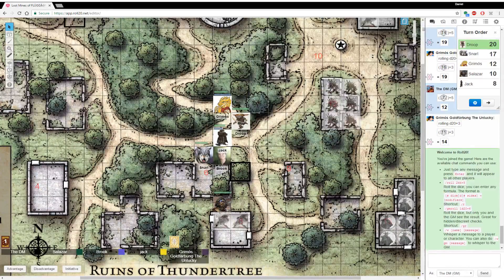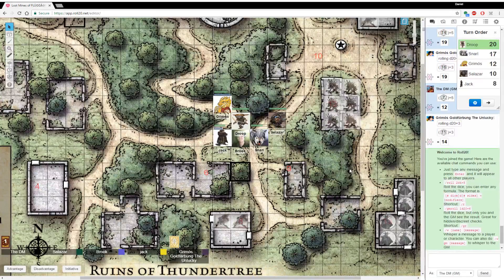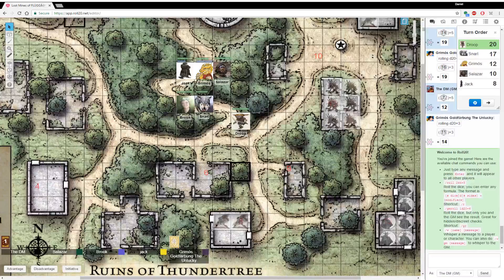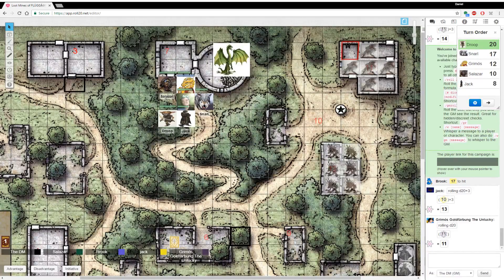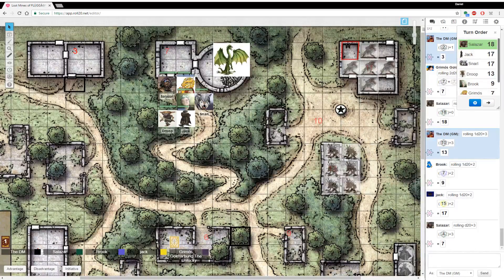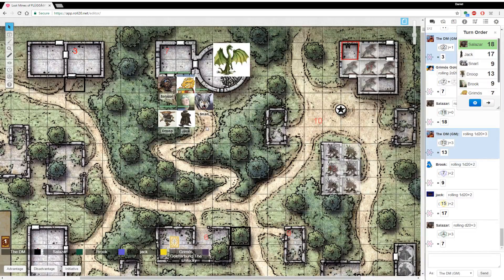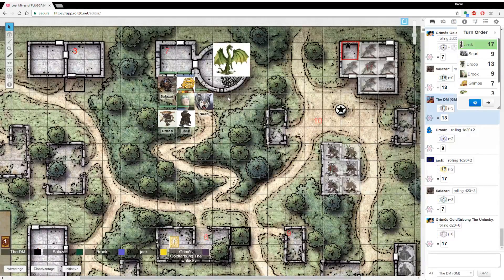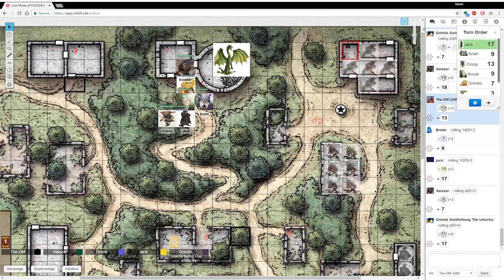Lost Mines of Phandelver Episode 9: The End...and The Beginning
Clearing out the Ruins of Thundertree, the party encounter a young green dragon, a group from the cult of the dragon and decide enough is enough!

Brook: No twitter, how gross
Salasar: No twitter, how gross